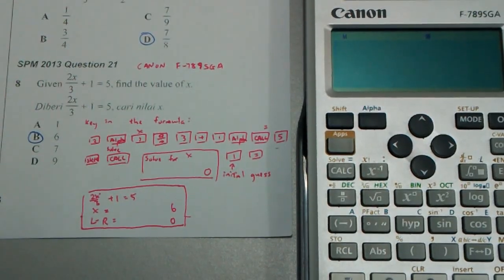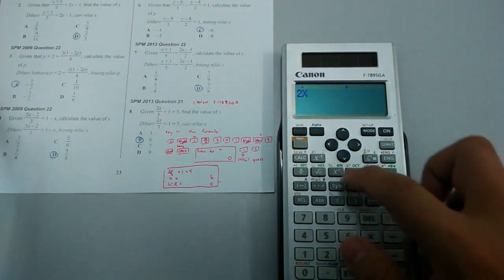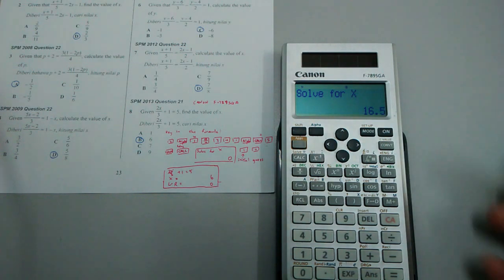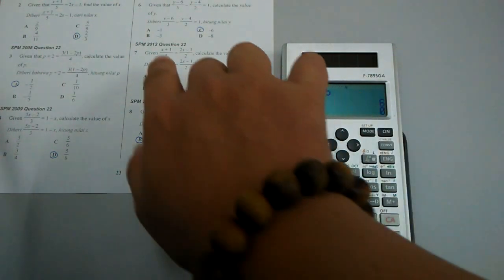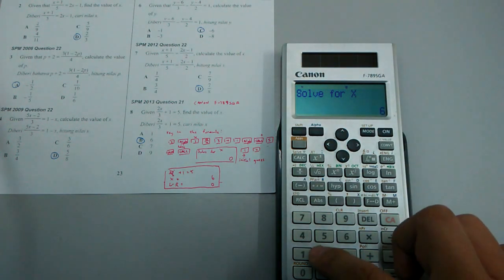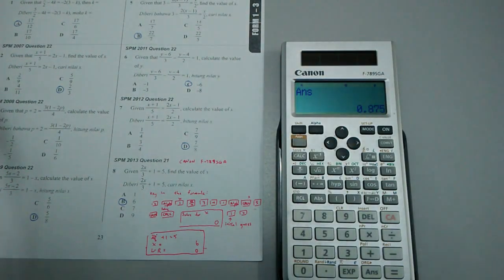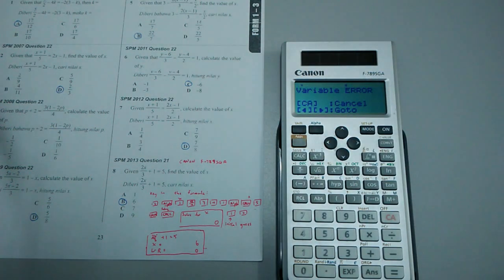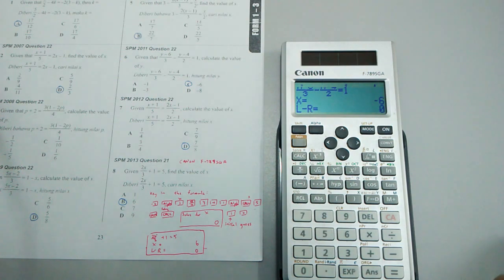[Canon F-789SGA] Linear Equation I - SPM 2013 P1 Q21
Use Canon F-789SGA to Solve Indices Questions.